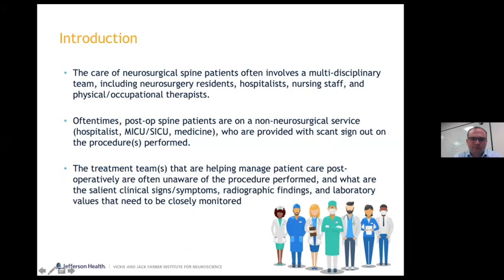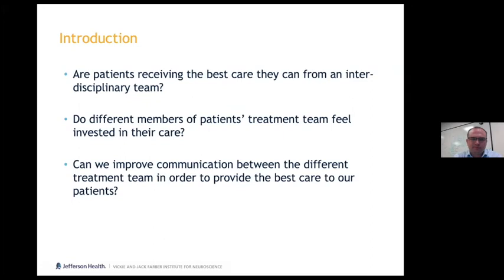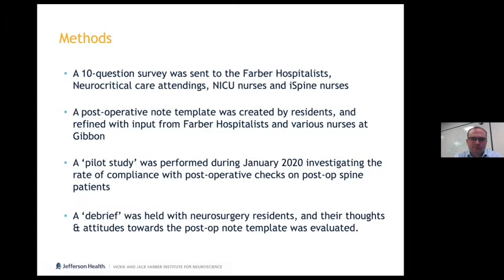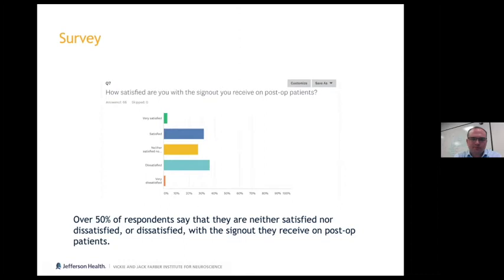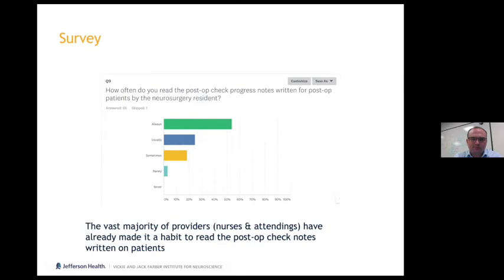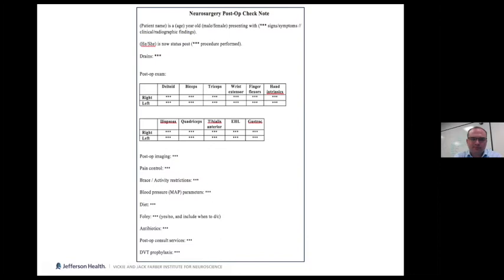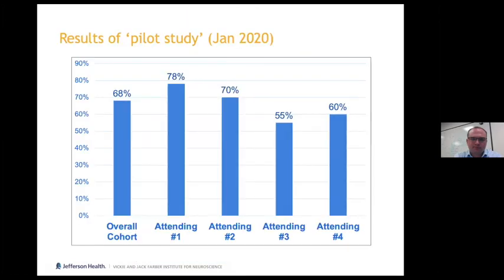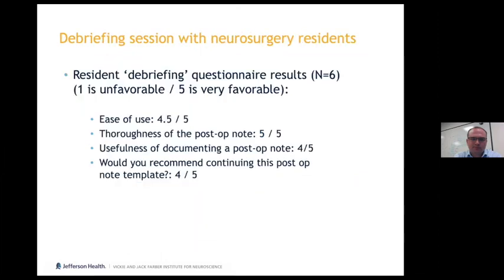JUNe Webinar: Dr Omaditya Khanna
Omaditya (Goldey) Khanna (PGY-5) gives a presentation on "Developing a neurosurgical spine post-operative note template on EPIC for improved multi-disciplinary care & communication" during our annual Jefferson Update in Neurosurgery (JUNe) webinar.